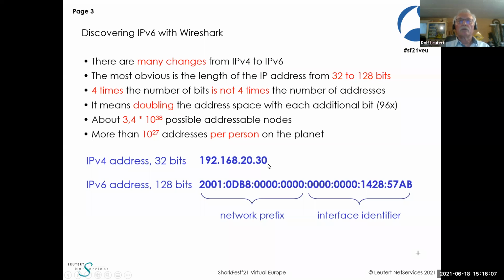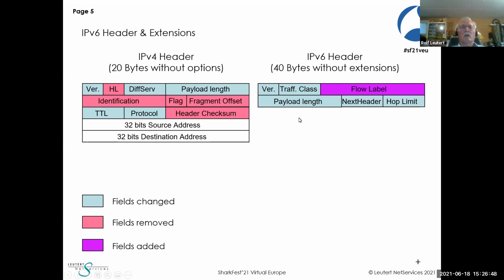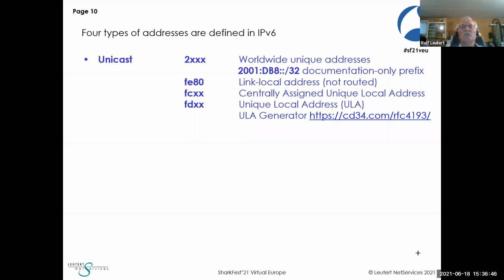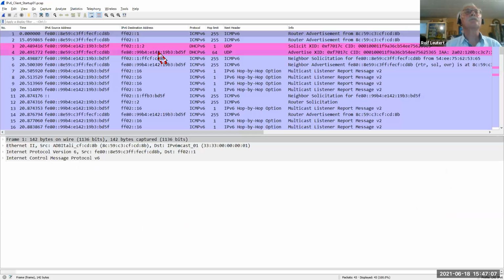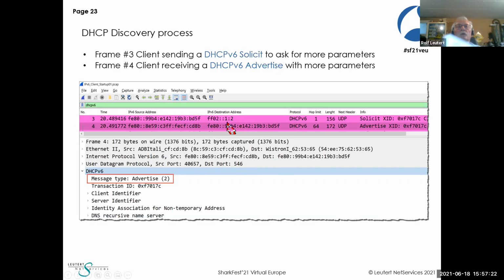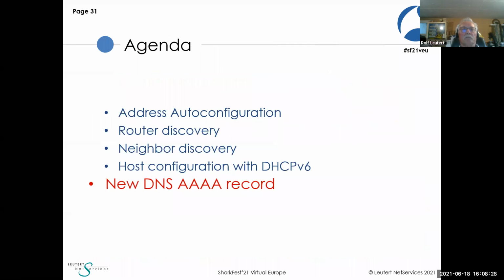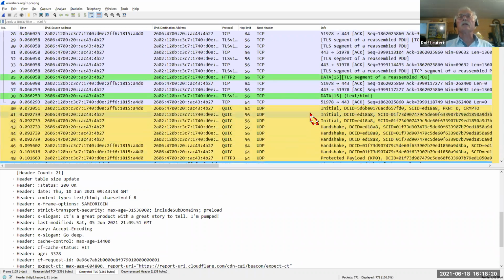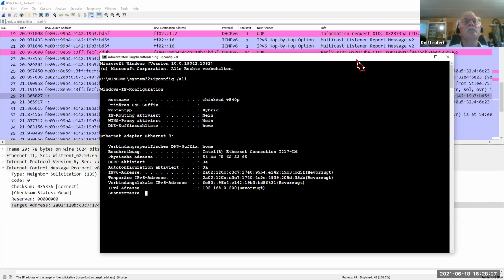SF21VEU - 17 Discovering IPv6 with Wireshark (Rolf Leutert)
The title of this class is: "Discovering IPv6 with Wireshark" and was taught by Rolf Leutert. This was recorded on June 18th online.